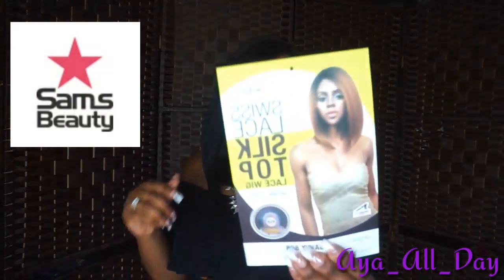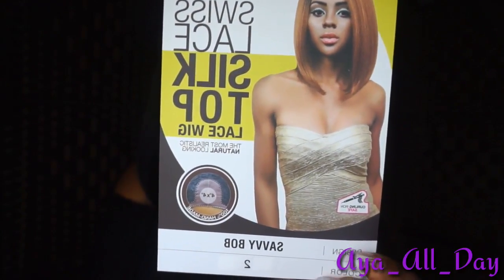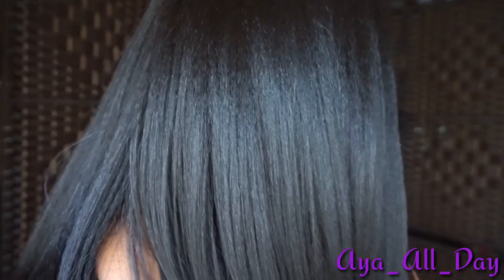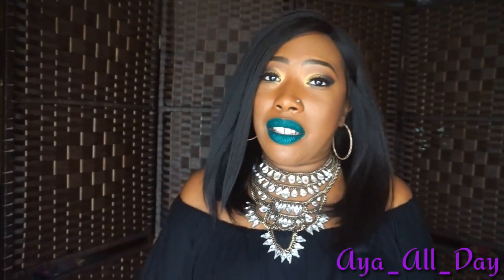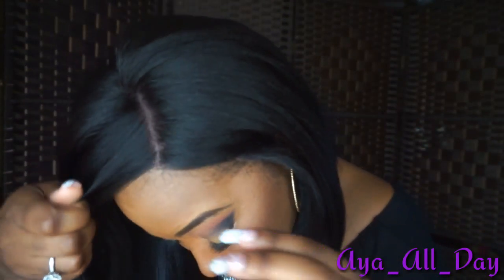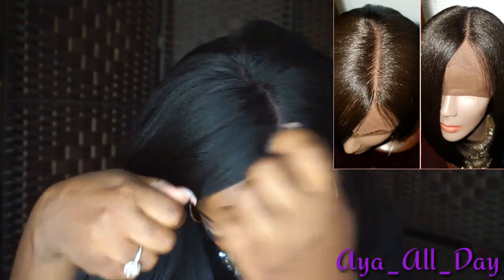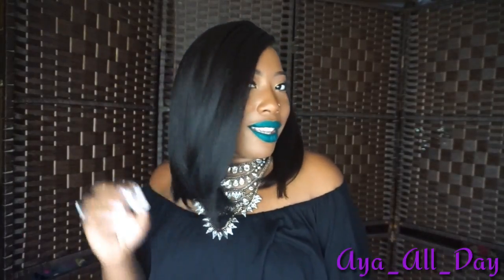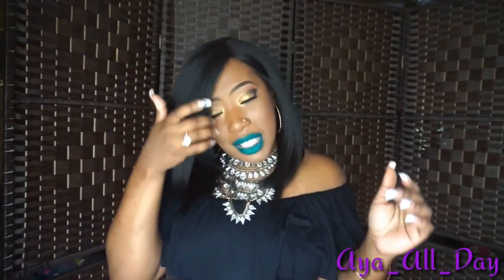The Stylist Savvy Bob | Samsbeauty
The is an everyday natural bob that is SAVVY & classy. This is a bob that is versatile with plenty of styling options and the parting is amazing. This is a must have for your collection.